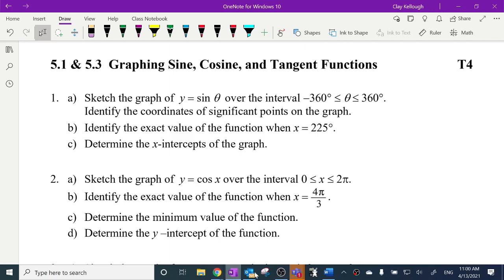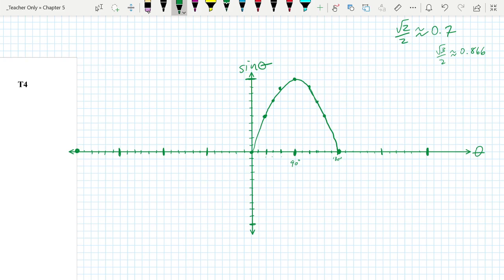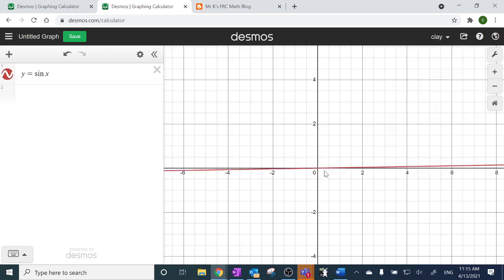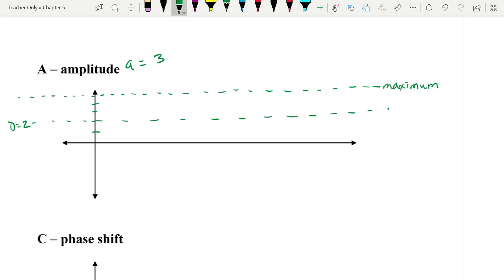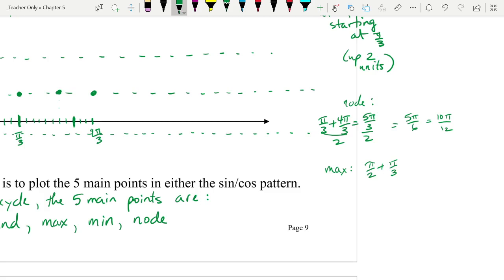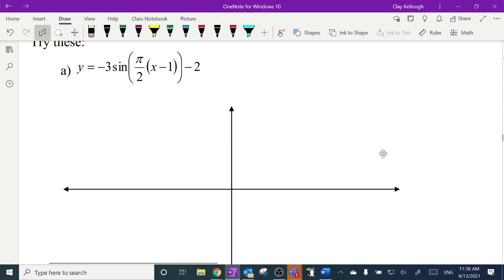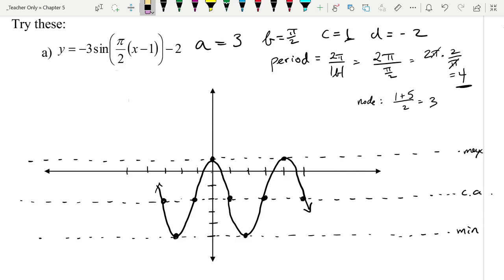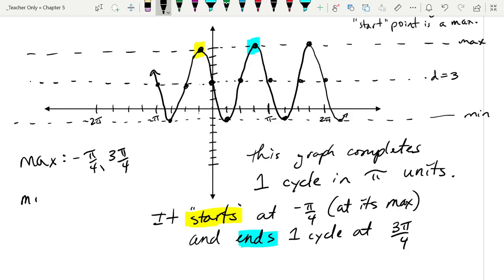MPC40S Lesson 5.2 Transforming Graphs of Sin and Cos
slot 3 class for Tuesday April 13